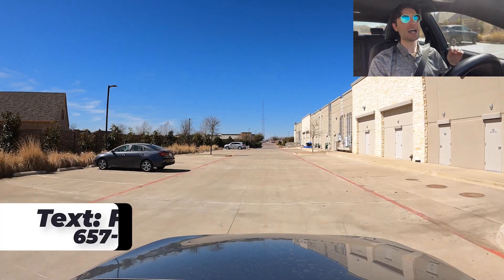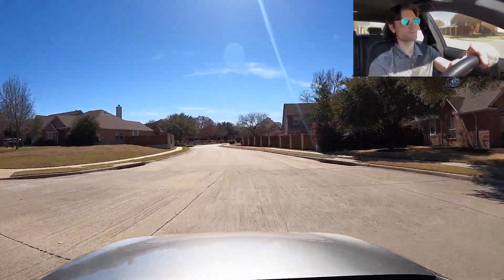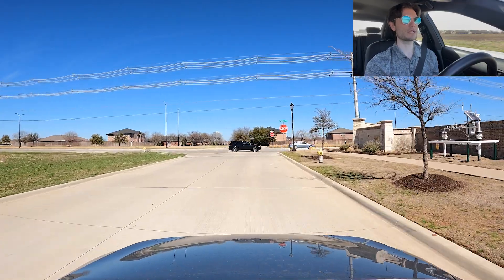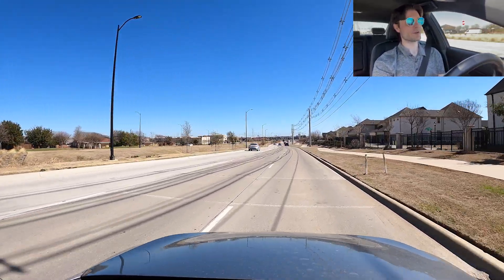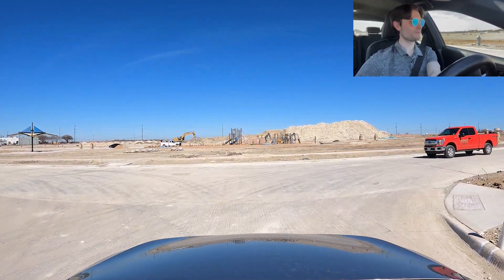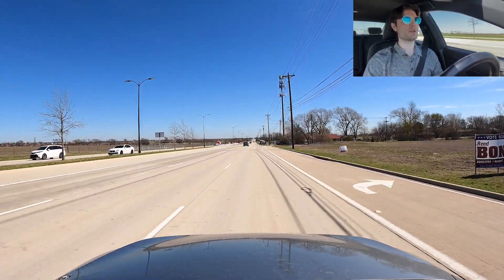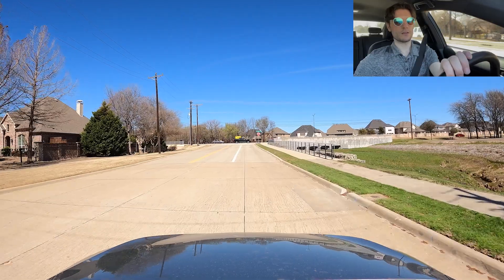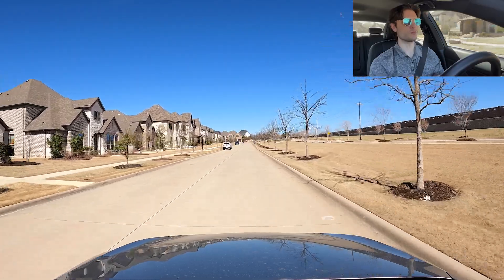Main Street Driving Tour | Frisco, TX